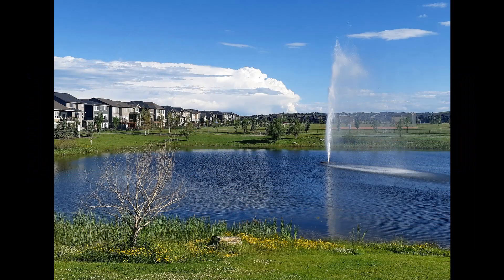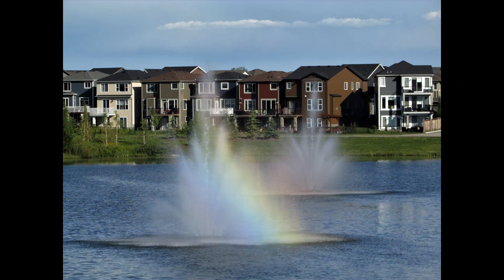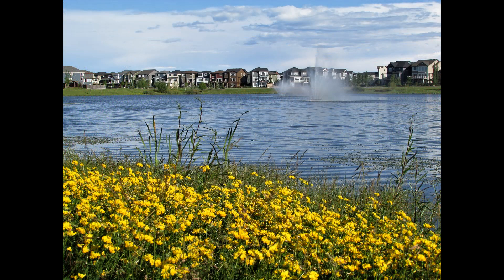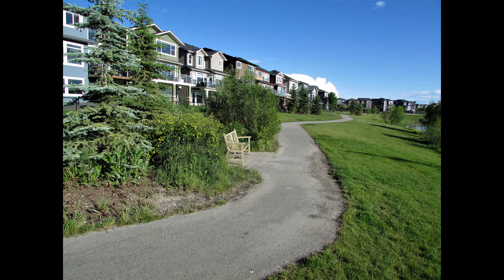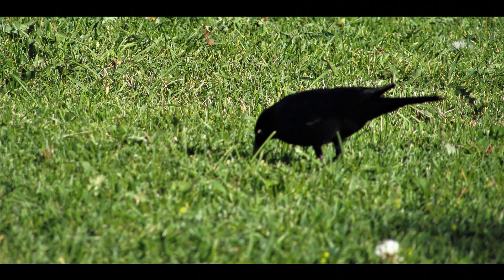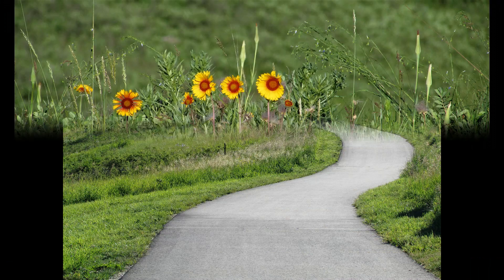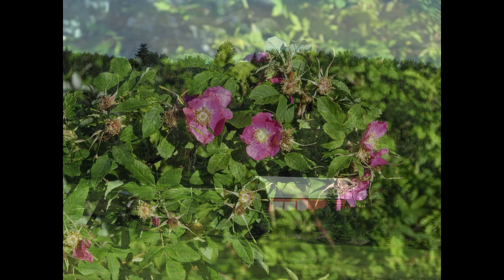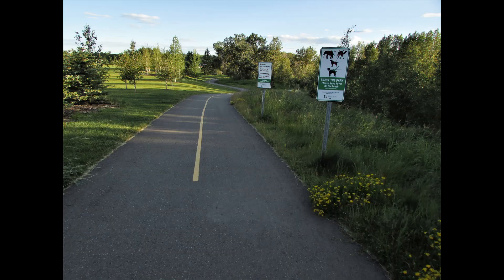July 5, 2020 Legacy Ponds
"Charlie decides to do a walk at Legacy Ponds next!"

Location: Calgary, Alberta, Canada